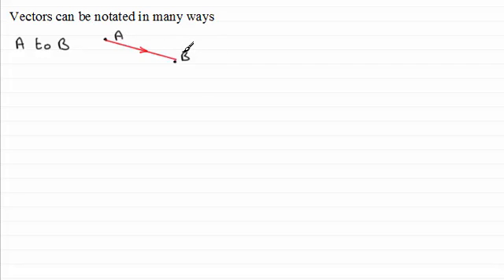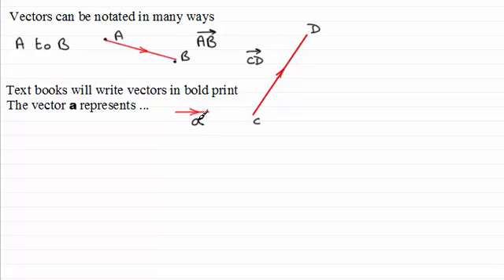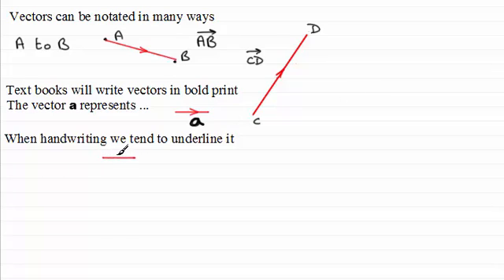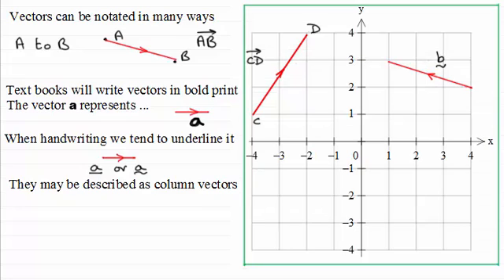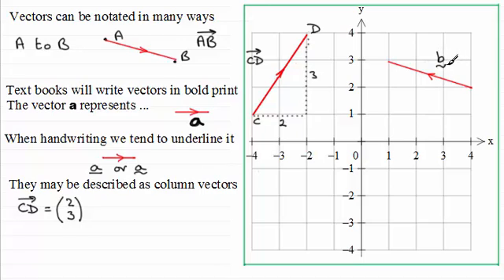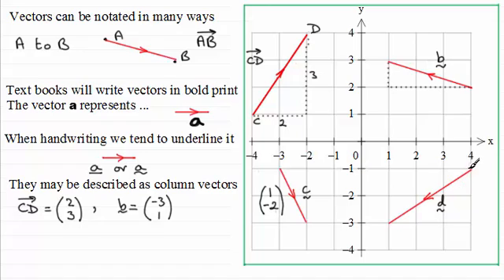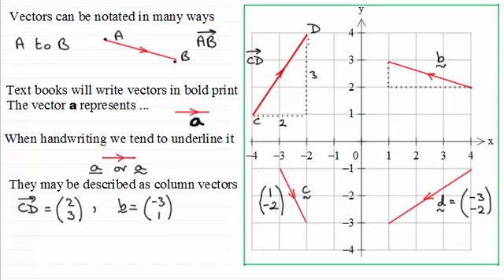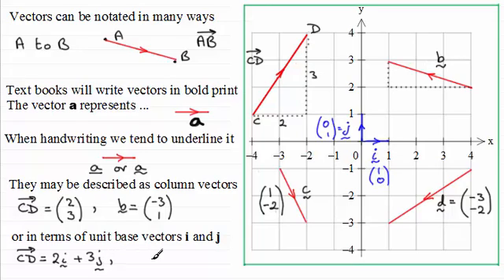Vector notation (2D version), unit base vectors : ExamSolutions Maths Revision